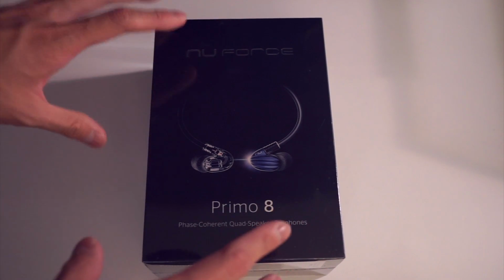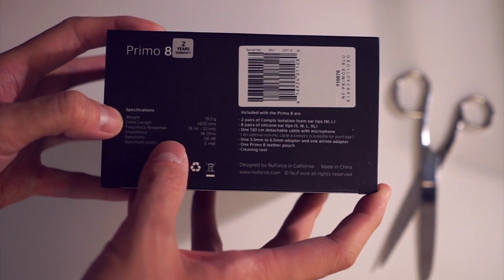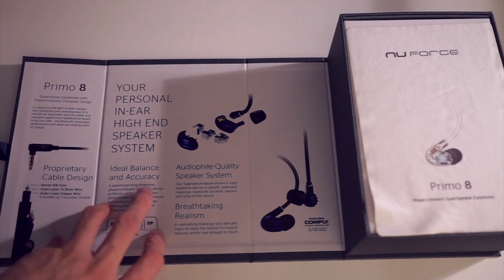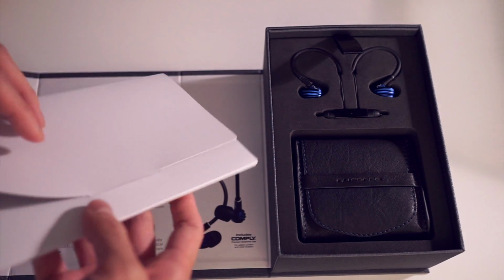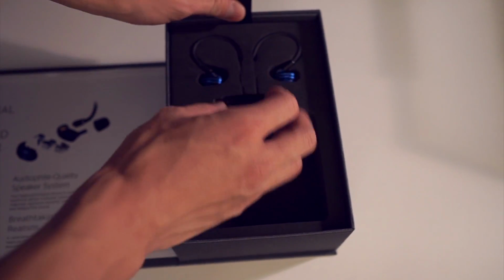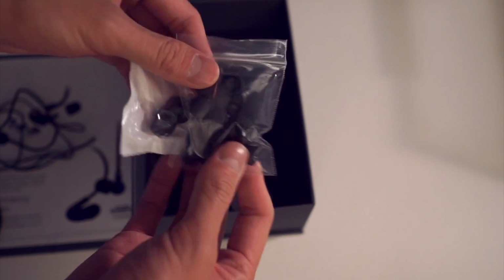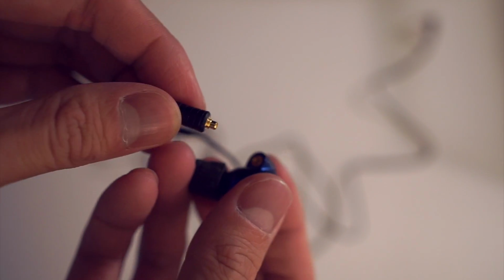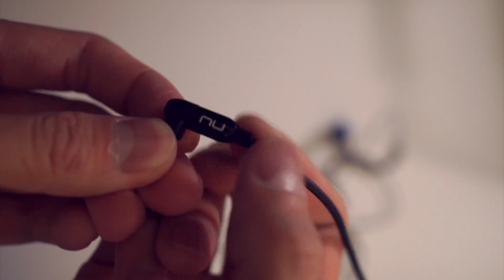Nuforce Primo 8 Quad Balanced Armature IEM Unboxing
An unboxing of the new Quadruple BA IEM from Nuforce!

● FIRST IMPRESSIONS
Firstly, in terms of physical design: I initially found the ear guides very stiff, but I actually quite appreciate it once I realised that once they are bent into proper shape (with some force) they will stay that way. They feel quite secure against the ear in a way that I don't find the floppy / gummy H3 earguides do.

The rest of the earpiece is decently built, but not particularly special for $499. I'm concerned about the use of plastic given that the thinness of the nozzle, but I guess we will see over time.

In terms of sound, I think on first impression I would agree with HeadphoneAddict's impressions. I am a little surprised at how mid-forward these are (maybe coming off listening mostly to the Amperior / H3). They aren't mid forward in terms of mid bass, but something a bit higher in between upper mids and lower bass - something seemingly pretty broad between male and female vocals. I found the silicone eartips are a bit more comfortable and fill in the mid-bass a bit. The comply foam tips seem to make the sound a bit more linear and leaner overall (maybe some more treble extension?), though I would still characterise it as mid forward. They kind of make me think of how my old AD2000 could sound at times. I think at first listen I prefer the silicone tip sound.

The whole earphone sounds clean as a whistle. Actually the tonality reminds me of a whistle. There is a certain brassy quality to the sound seemingly due to the mids. Everything sounds extremely cohesive and clean, and though I don't have anything to compare I think this is the cleanest sounding quad armature I've heard except for maybe the UE900. The transients are, like they say on the box, the most surprising aspect of the sound. Lightning fast on the vocals. Crispy clean and crunchy on guitars.

Just compared to the H3, I think I still prefer the H3's bass feel because it feels a little more natural to me in terms of decay. But the H3 is hardly linear. The Primo 8 and the H3 seem like good comparisons since they are quite opposite in terms of signature (U shape vs N shape to my ears).

Overall my first impressions are quite positive. I think vocal lovers will be quite pleased with these.

Also worth noting is that this IEM seems particularly electrically sensitive to sources. I can hear significantly more hiss from the ZX1 on the Primo 8 vs the iPhone 5s. The Primo 8 also seems to sound tighter on the Objective 2. This is pretty surprising and I will do some more rigorous A/Bing further down the line.

Rin Choi's blog also has some helpful technical analysis of this earphone's characteristics (preproduction version?):

All graphics and visual elements in these videos are used for identification and commentary purposes as provided for under United States Copyright Law.

The graphics and visual elements are used to identify products and to support observations made about the products featured in the video.

They are of sufficient resolution for identification but lower resolution than the original graphics. Copies made from them will be of inferior quality, unsuitable as artwork on pirate versions or other uses that would compete with the commercial purpose of the original artwork.